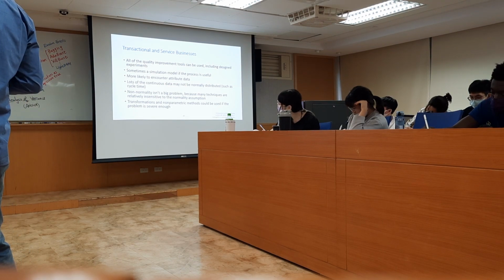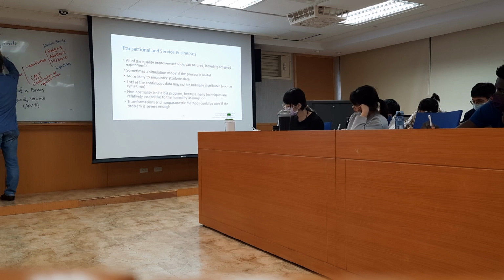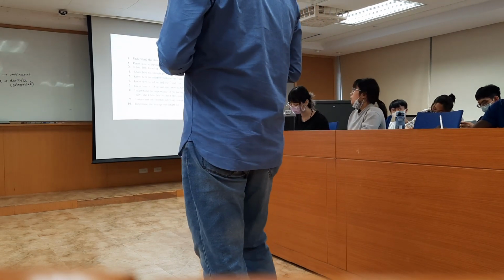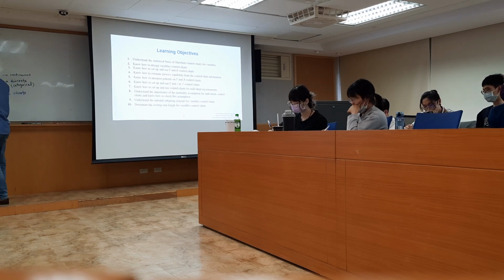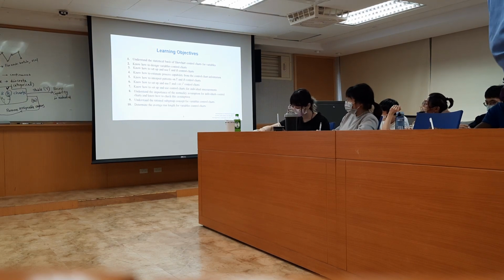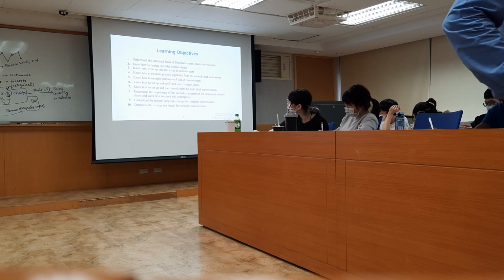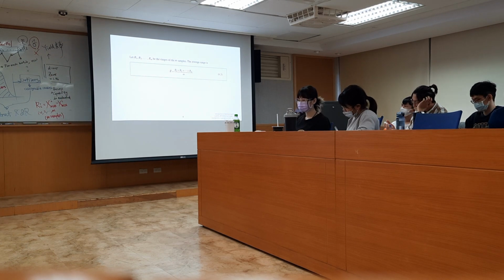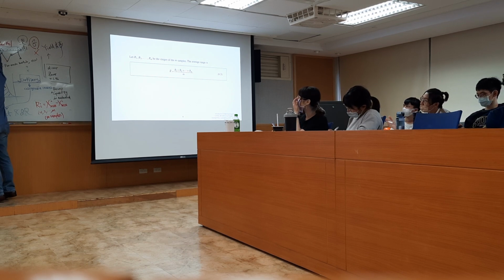品質管理第十週第三節